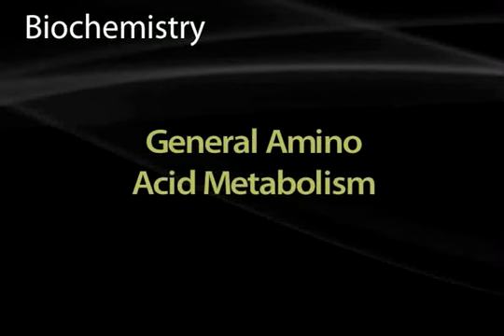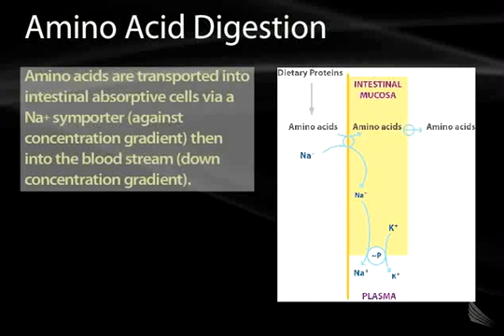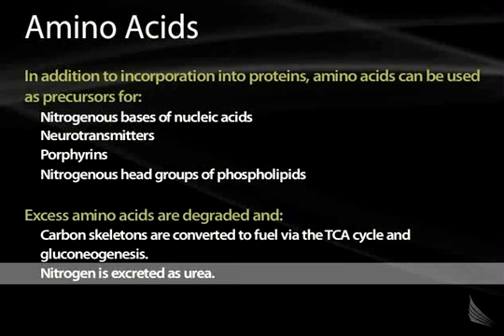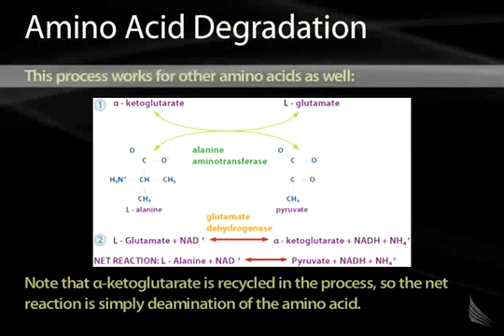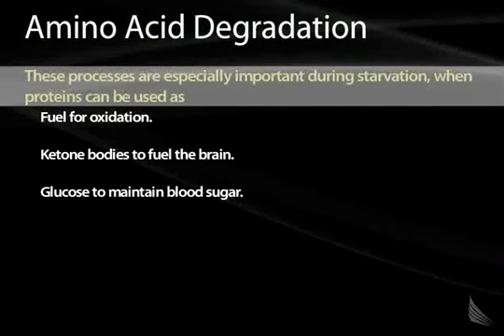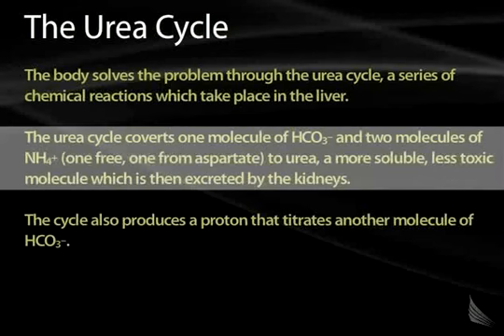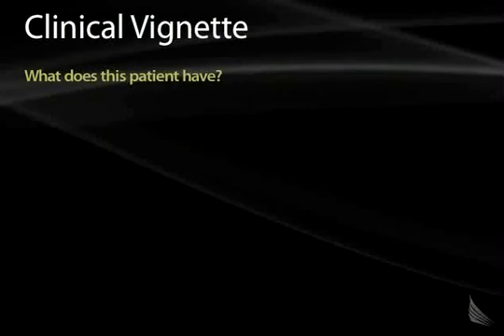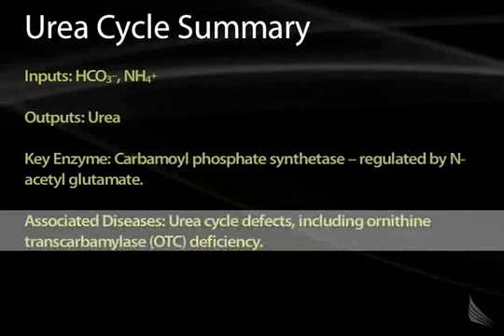24 General Amino Aad Metabolism